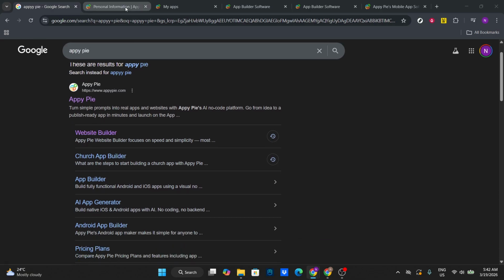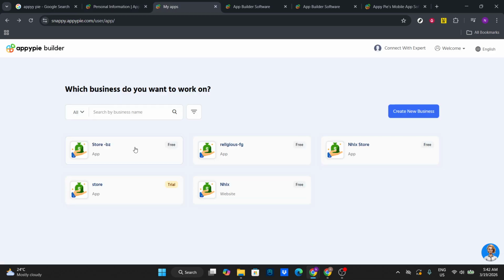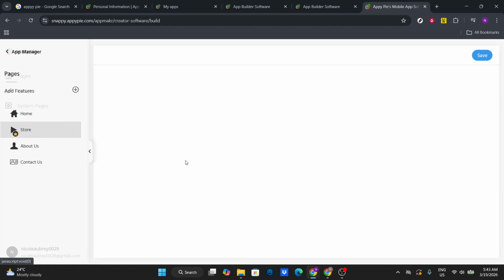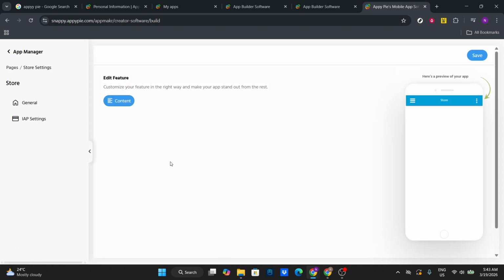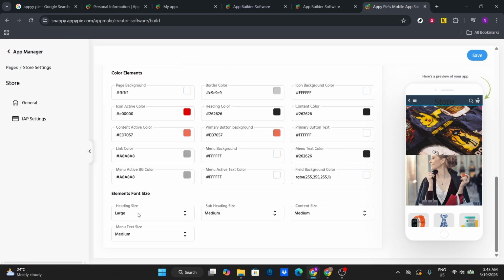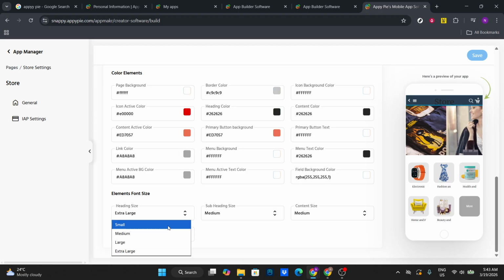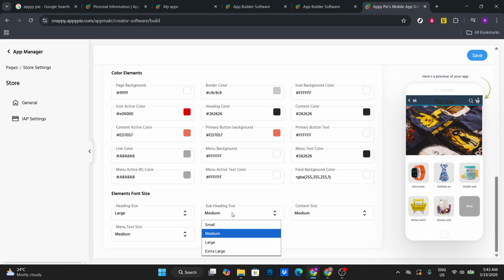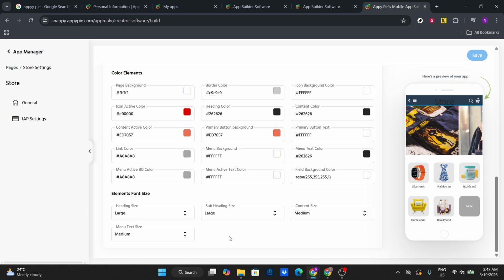How To Change Font In Appy Pie Marketplace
Customize typography across your AppyPie marketplace for readability and branding.
What you'll learn:
How to change fonts in the design settings
Choosing web-safe fonts or loading custom fonts
Readability and accessibility tips